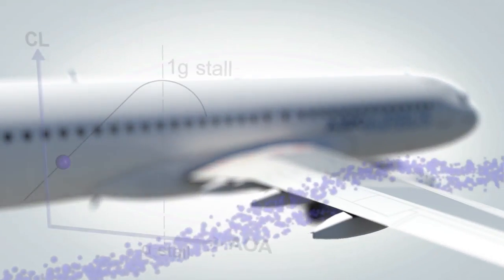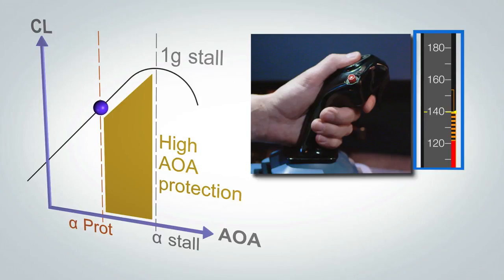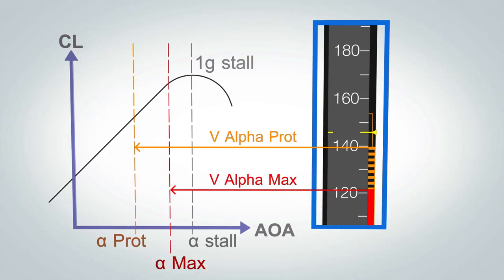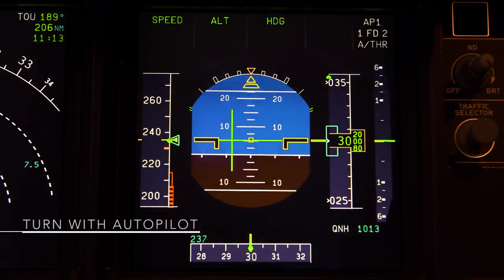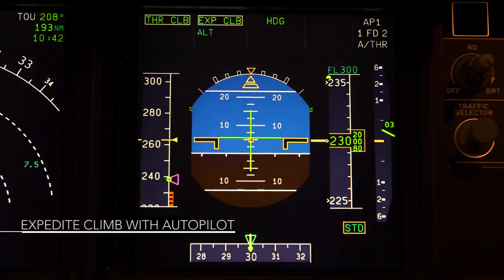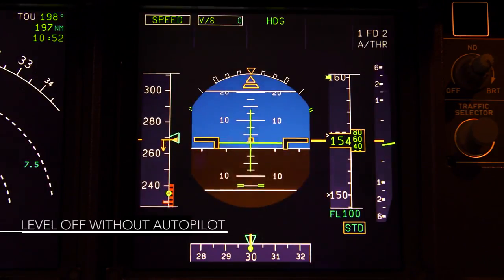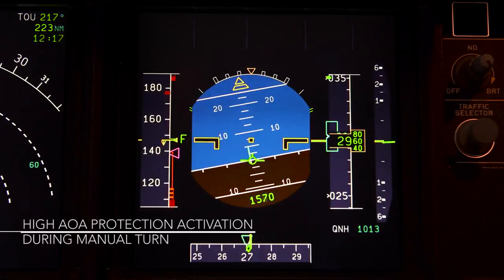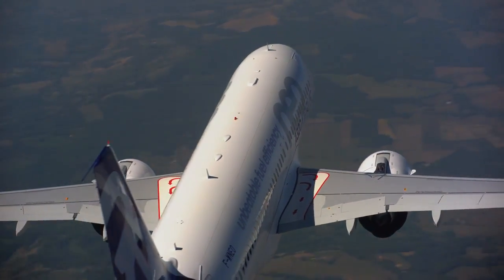Airbus A320- High AOA Protection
⚠Get more interesting and educational materials on our website and social networks pages!

We are waiting for you, colleague! ✅